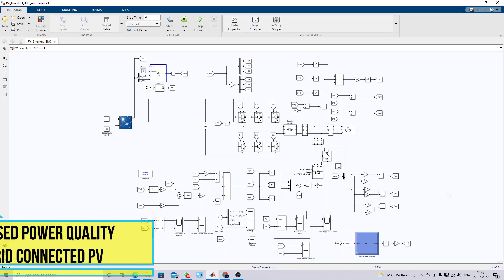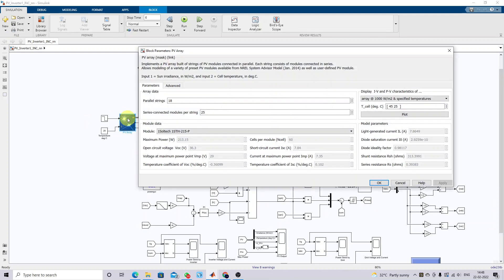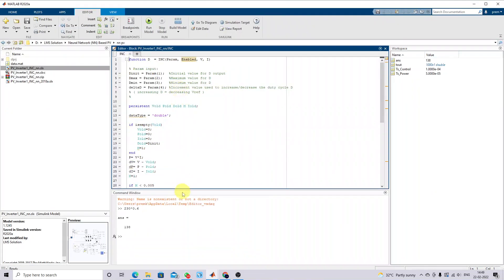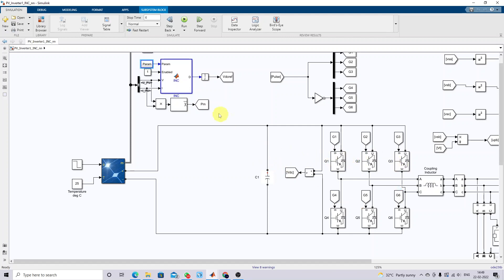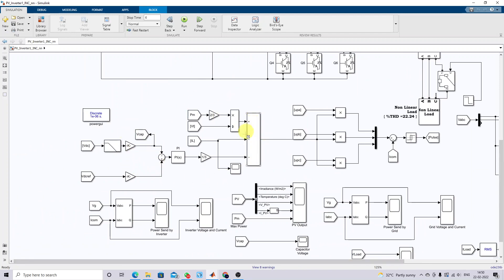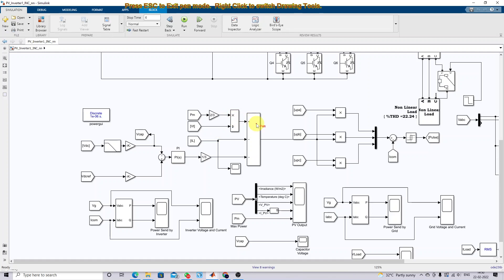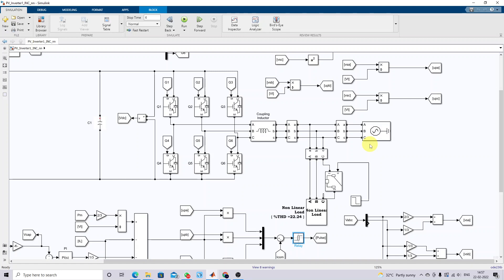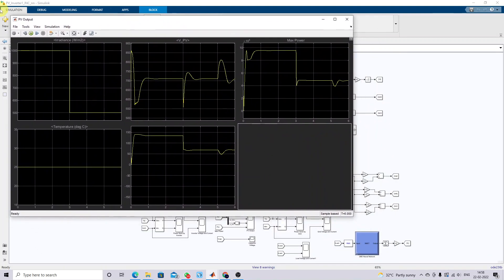PV grid | Neural Network control of grid connected PV system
Neural Network control of grid connected PV system

This video explains neural network control of grid-connected PV systems to mitigate the harmonics due to nonlinear load and unbalanced load conditions. without  PLL grid synchronization concept used in this system.

00:00 Intro
00:45 Simulink mode explanation
03:12 Control logic for voltage source inverter
05:54 Neural network control details
11:38 Simulation results and discussion

1. MATLAB modelling of Solar PV cell and Solar PV Array Using a mathematical equation.
2. How to find I-V and PV Characteristics of the modelled solar PV array in MATLAB.
3. MATLAB Implementation of Maximum Powerpoint Algorithm for solar PV array with a stand-alone system.
4. MATLAB Implementation of solar MPPT charger controller for a solar PV system.
5. MATLAB Implementation of a grid-connected solar PV system.

Reference:
P. Shukl and B. Singh, "Delta-Bar-Delta Neural-Network-Based Control Approach for Power Quality Improvement of Solar-PV-Interfaced Distribution System," in IEEE Transactions on Industrial Informatics, vol. 16, no. 2, pp. 790-801, Feb. 2020, doi: 10.1109/TII.2019.2923567.

project eee
matlab projects
phd projects